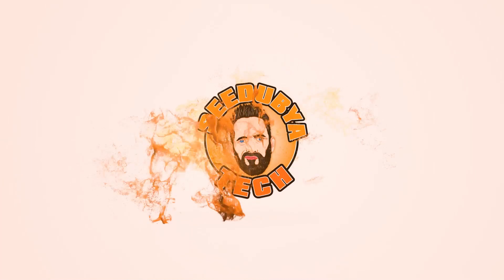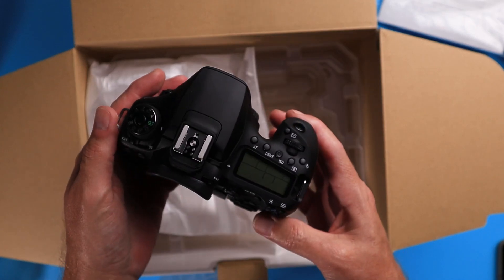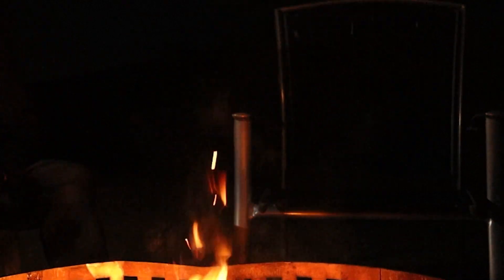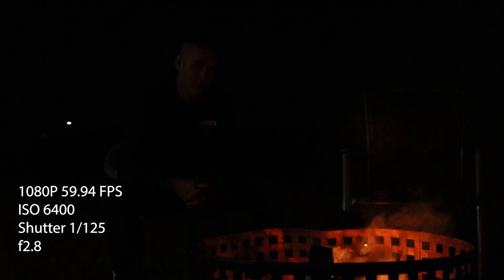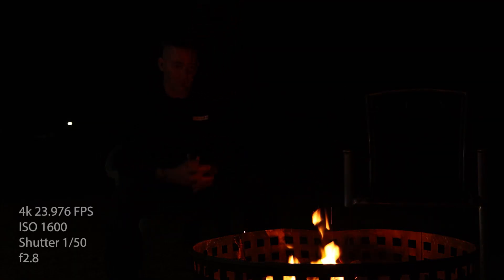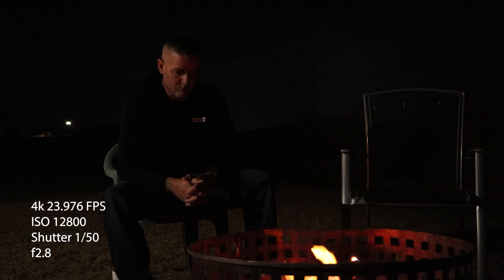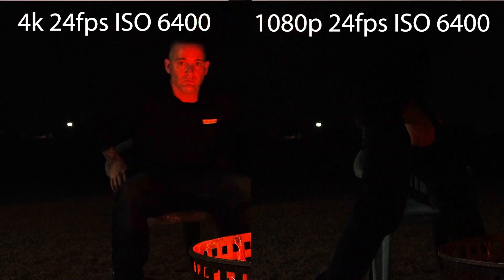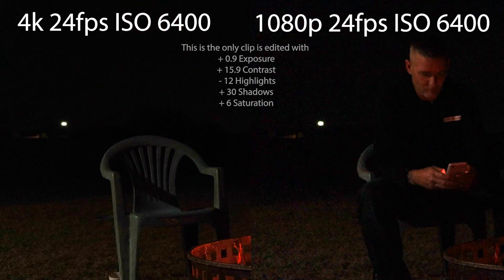Canon 90D ISO Test Video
Hi Team Tech, here is my video on the Canon 90D's ISO capability during video. This is not a scientific test but an example of what you can expect.